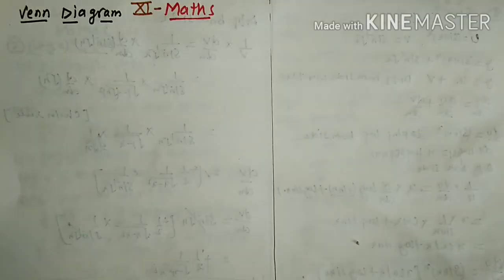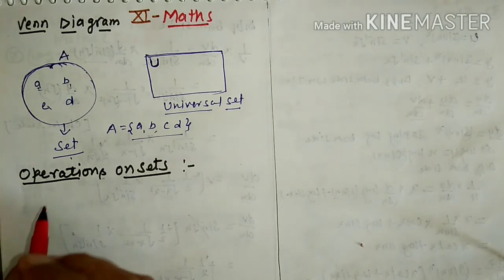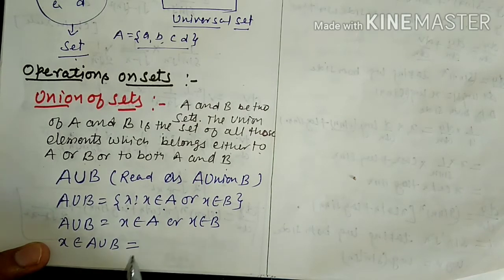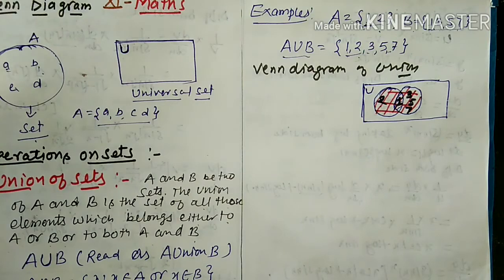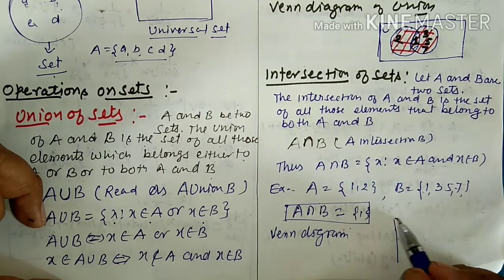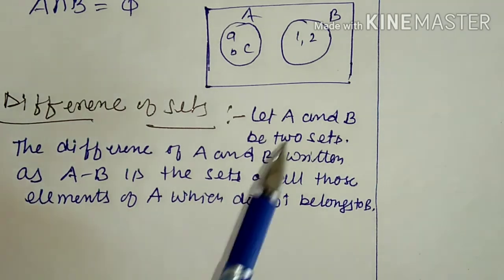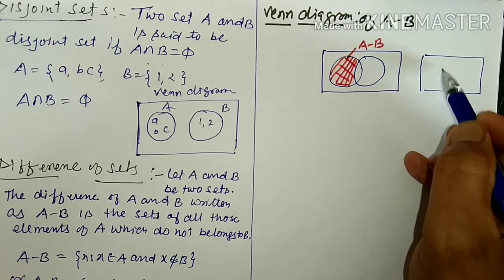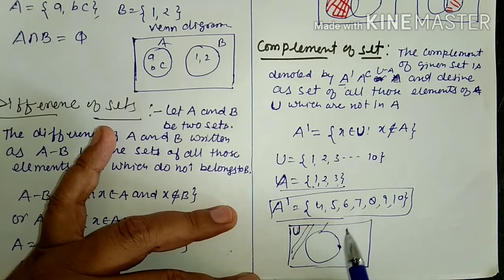NCERT||Maths||VENN DIAGRAM||Operation of sets||CBSE Class 11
Venn diagram of Union|| Intersection||Difference||Disjoint||Complement sets||